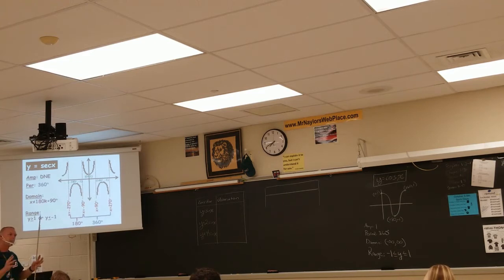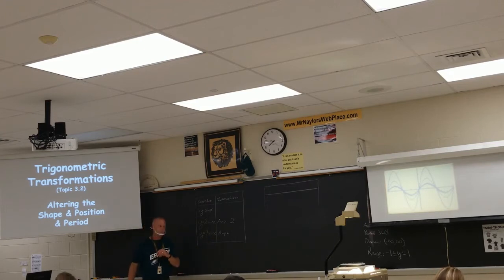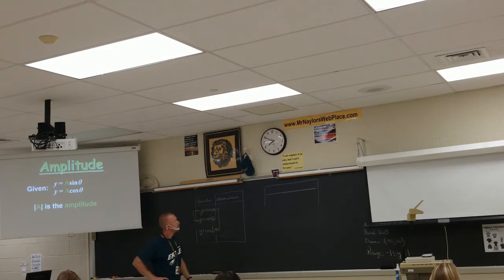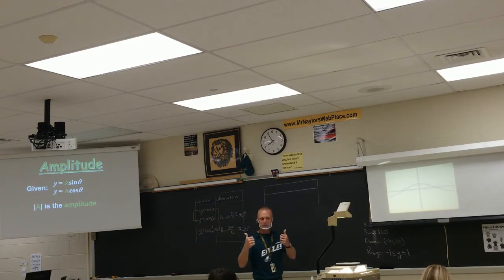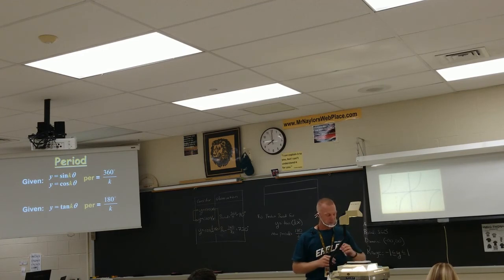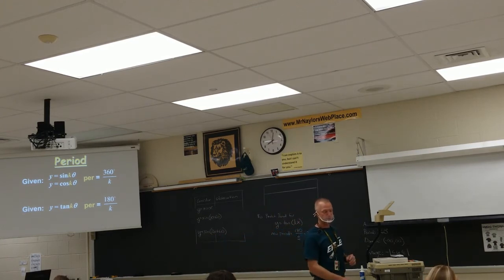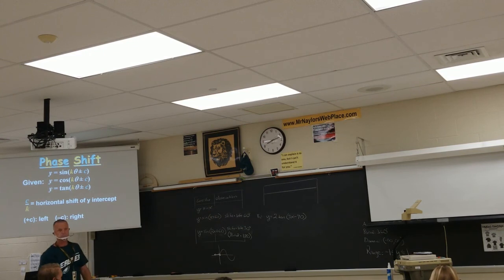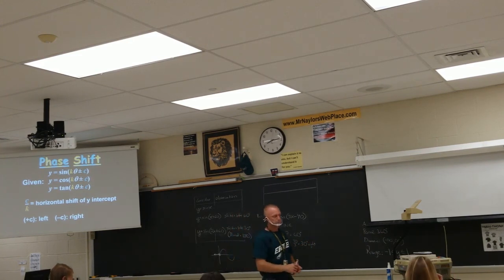Honors Trig Topic 3.2